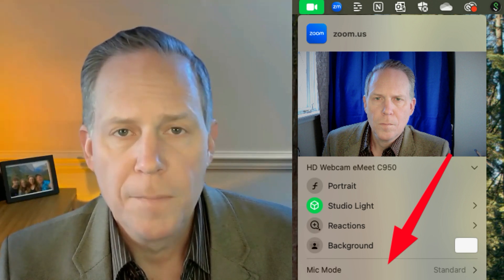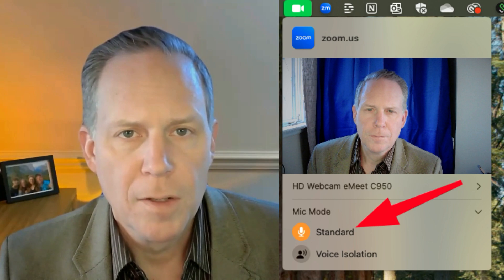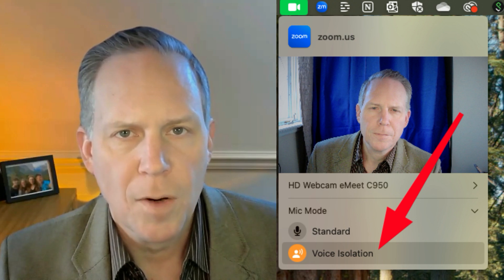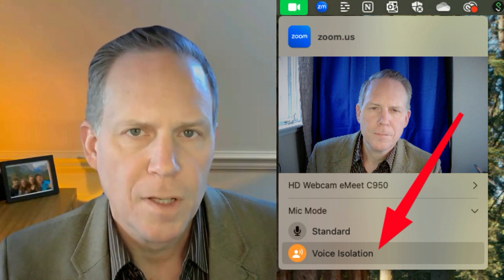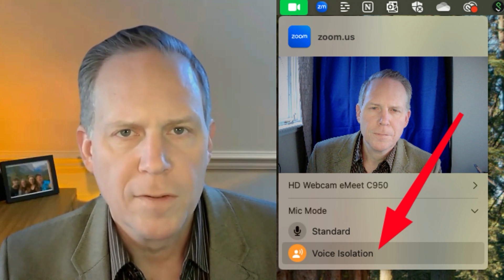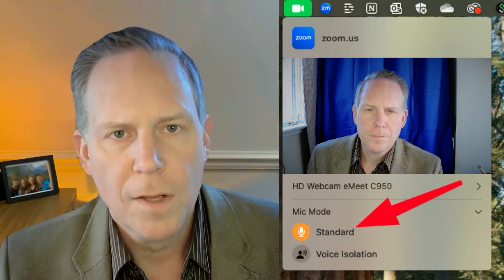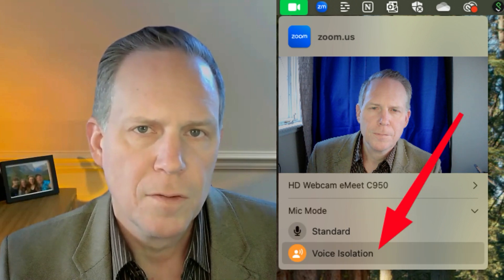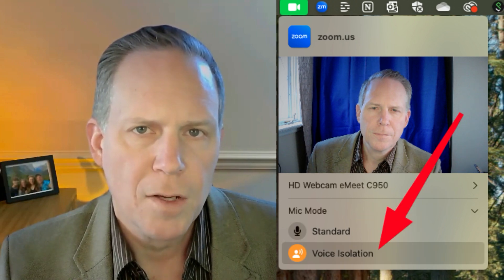Don't use Apple Mac Voice Isolation Mode for Zoom Calls - You'll hear why....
A very quick video showing why you should not use Apple Mac Voice Isolation Mode for Zoom Calls. I'll demonstrate what it sounds like with and with using voice isolation with a high quality, Blue Yeti X Microphone (in Cardioid mode).